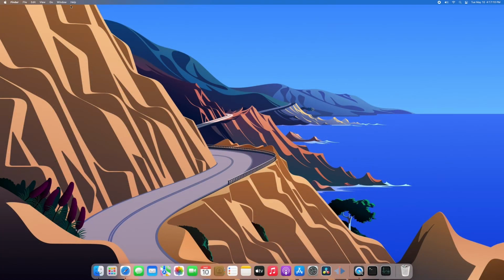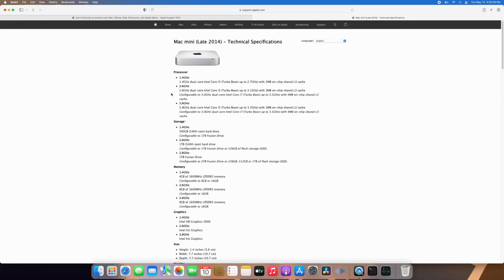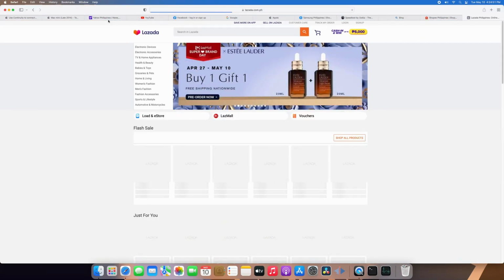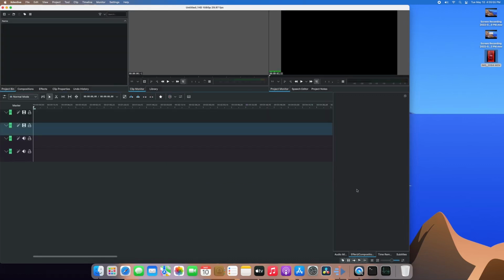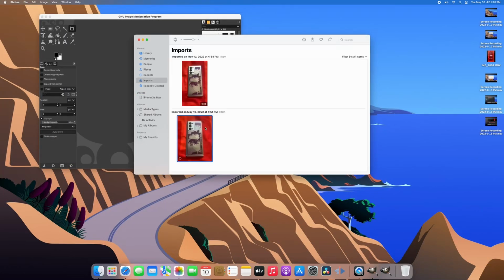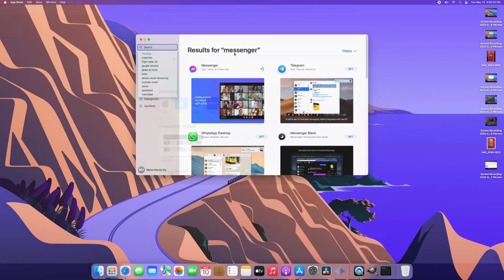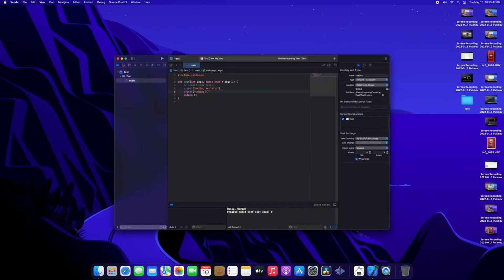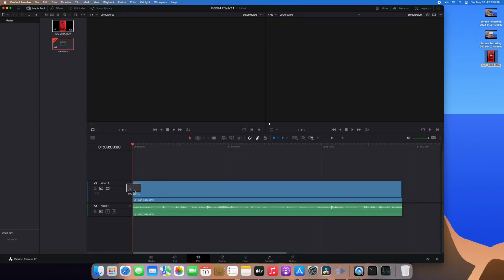My Mac Mini 2014 Review on 2022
Hello everyone! Welcome to another review!

Products Featured in Video:
-Mac Mini 2014

Note: [2:20] I forgot to mention that I am screen recording, which is a resource hog, so its possible that you could open more than 12 tabs.